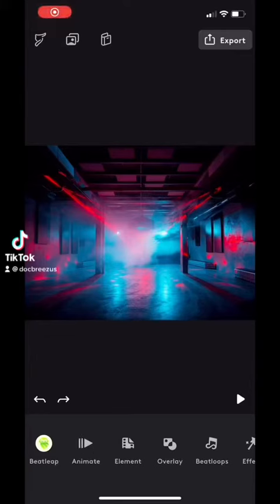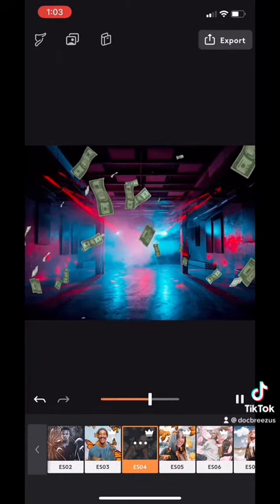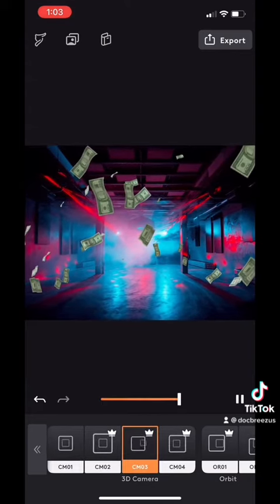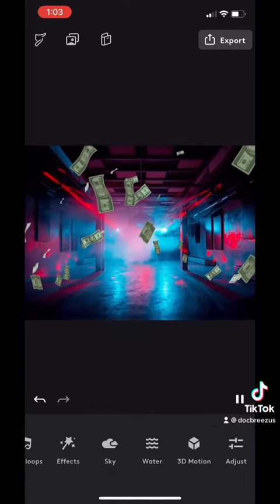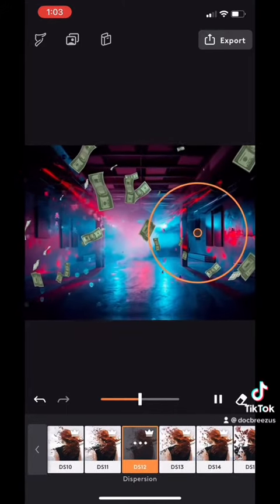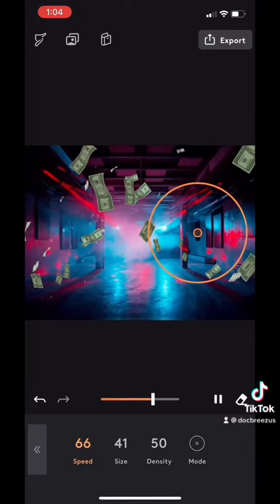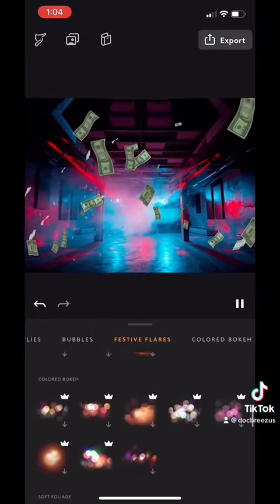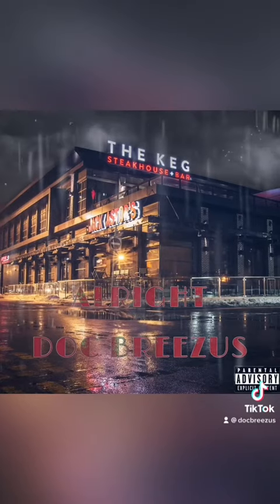Motion Cover Art Tutorial w/ Motionleap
My newest single “Alright” (shown in video) is everywhere now.